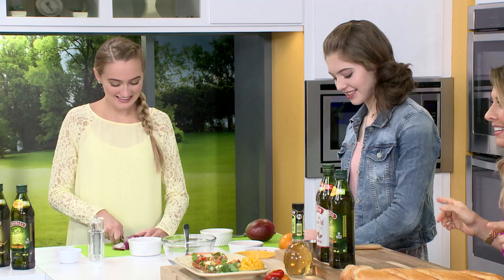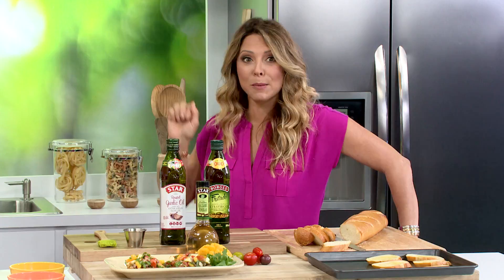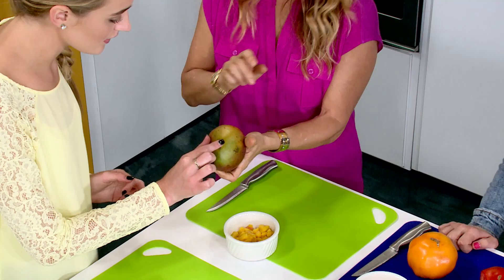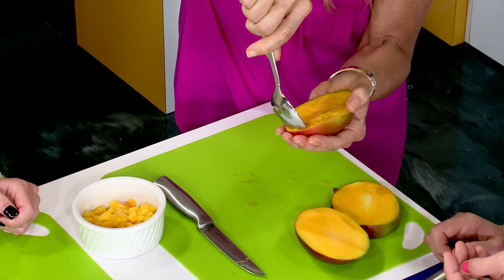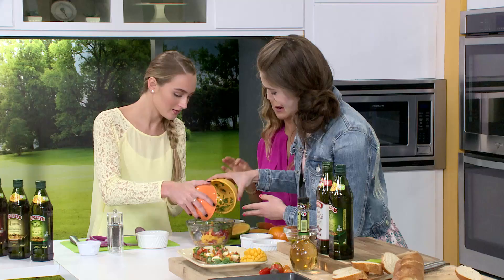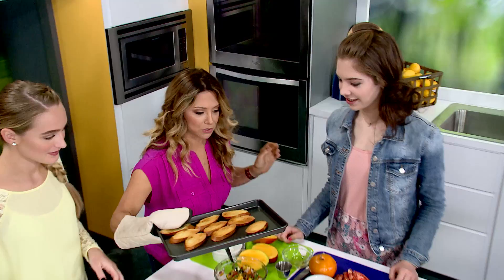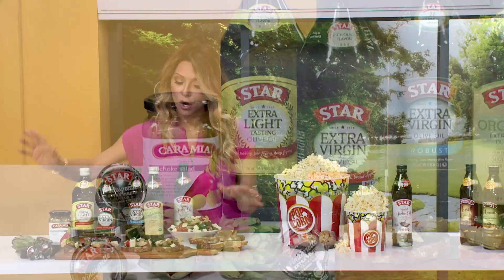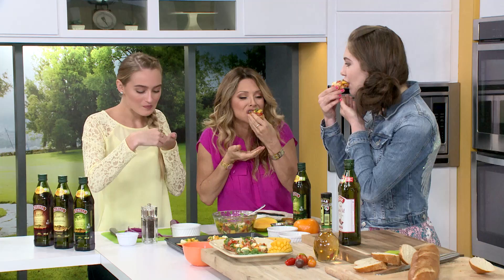Back to School Cooking Lessons with Ingrid Hoffmann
Back to school time isn’t just for moms and kids! Ingrid Hoffmann is joined by Lily and Gail, two college-bound ladies who are honing in their kitchen skills.

Ingrid shares a number of easy recipes that are fun to make and full of flavor. Most importantly, they all feature a delicious variety of olive oil from Star, a trusted expert in Mediterranean food. Ingrid teaches them how to peel and dice a mango for a tomato, mango, and mozzarella bruschetta, as well as how to make some fun study snacks such as black pepper popcorn.

104497